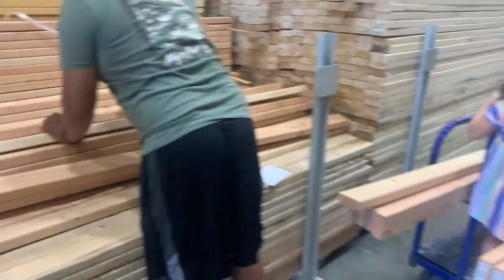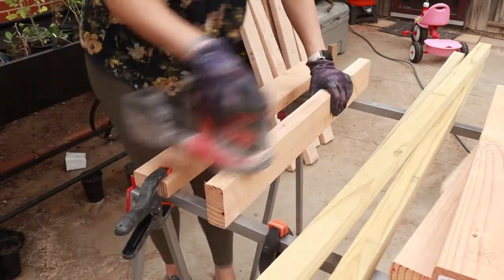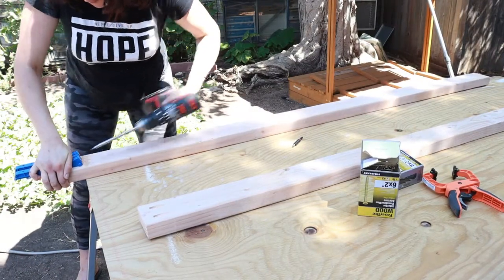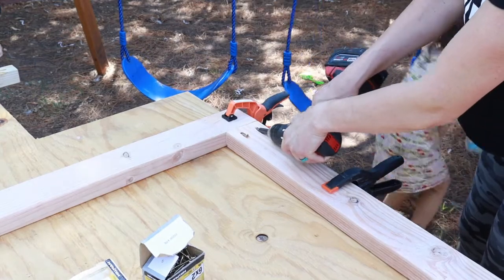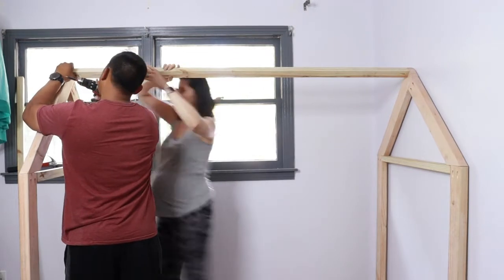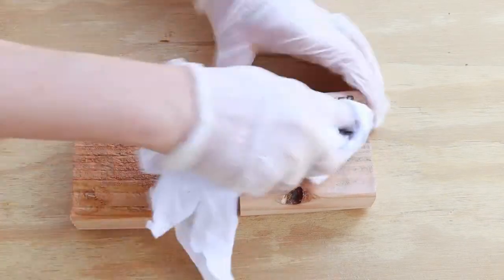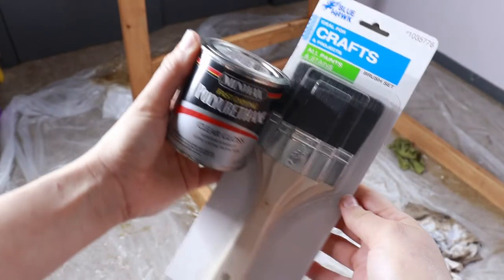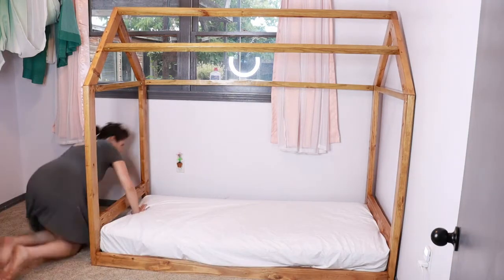DIY HOUSE BED // Easy & Affordable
I am super excided to share with you all my process of building a House Bed, aka Montessori Bed. I absolutely love how my daughters bed turned out, and it's an easy build. There are tons of ways you can personalize these beds. I hope you enjoy today video. If you have any questions about this build please do not hesitate to ask in the comments below, I am happy to help out anyway I can.

Material:
4 - 2x2x8's
8 - 2x4x8's
Pocket Hole Screws
Pack 1 1/4 inch screws
Electric sander
Sand paper
Stain or Paint
Circular Saw or Miter Saw
Measuring Tape
Triangle Ruler
Drill

Horizontal 2x4 Cuts
34" x 6  : 2 pocket holes on both ends
73" x 2  : 2 pocket holes on both ends

Vertical 2x4 Cuts
46" x 4 : 2 pocket holes on top end

Horizontal 2x2 Cuts
34" x 2 : 1 pocket holes on both ends (repeat on opposite side)
73" x 3 : 1 pocket holes on both ends (repeat on opposite side)

Roof Peak Cuts: 2x4's with 45 degree angle on 1 end
30" x 2
28"x 2 : 2 pocket holes on square end

Song: Leonell Cassio - Out Of Time (ft. Lily Hain)